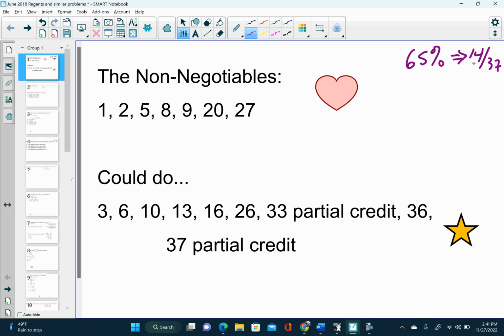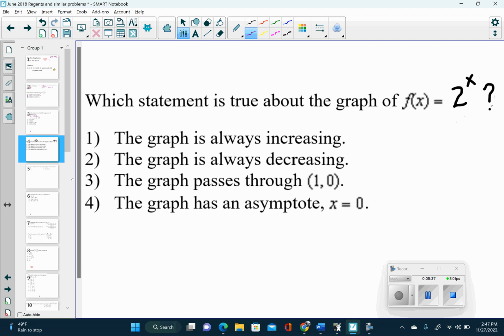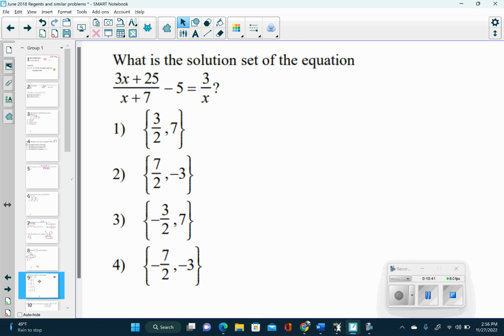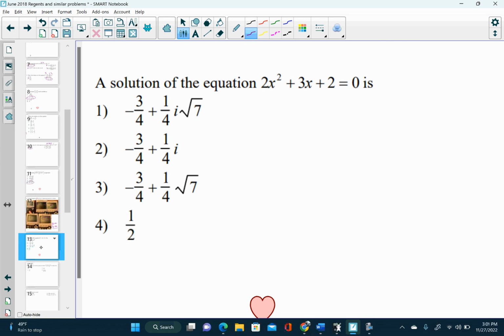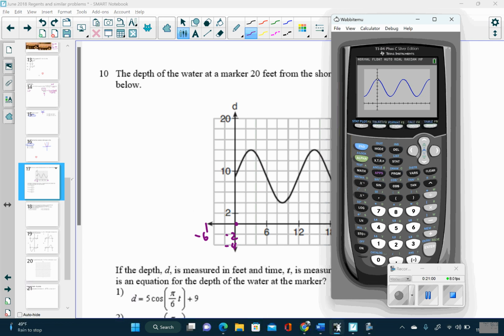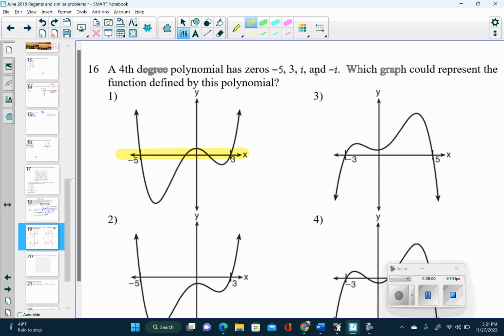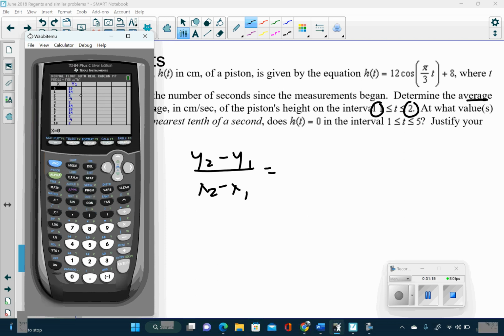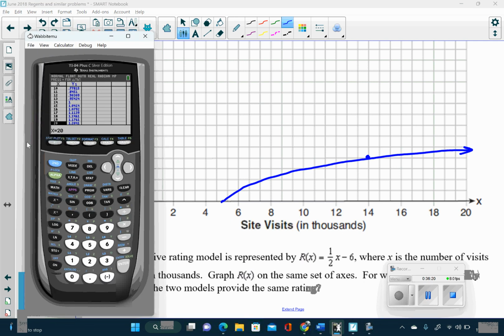June 2018 Regents with similar problems